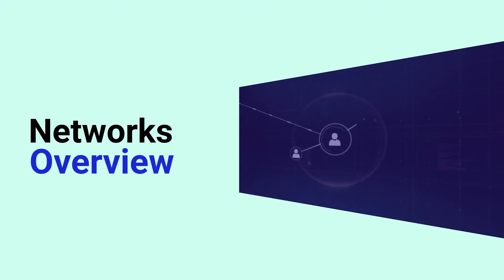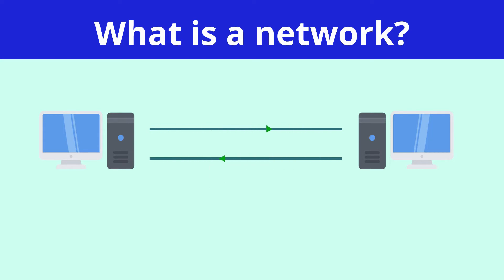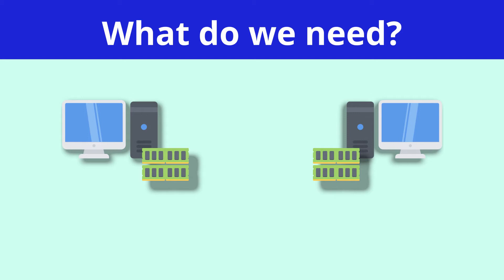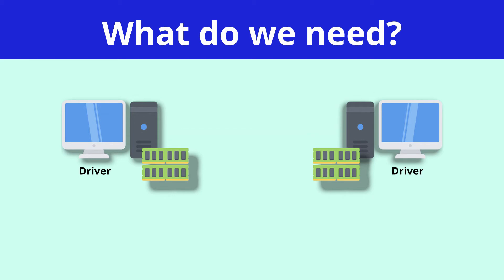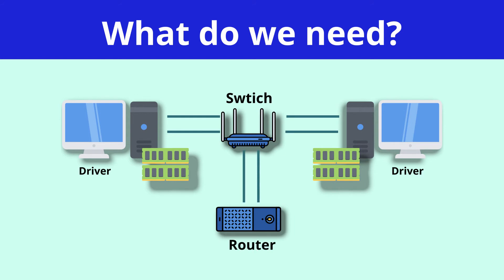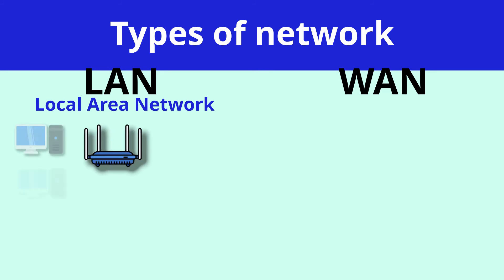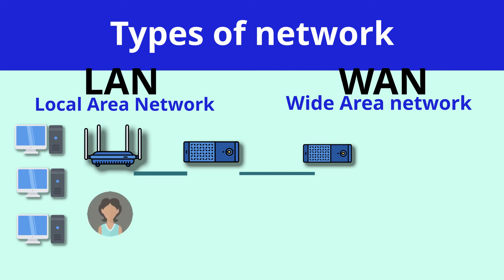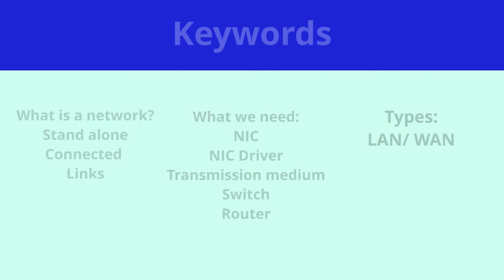Revise Networks - Overview - iGCSE Computer Science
An overview of networks for the Oxford AQA Computer Science iGCSE